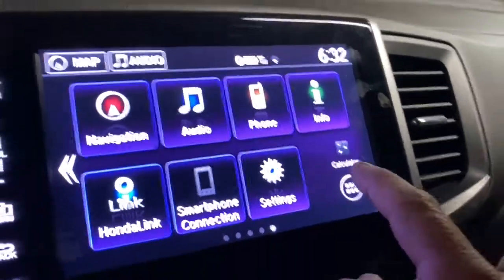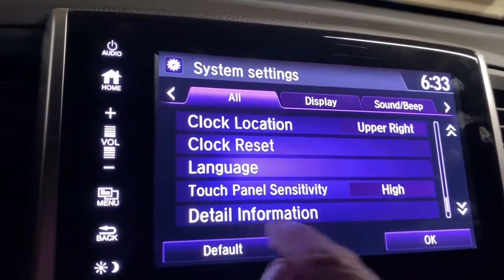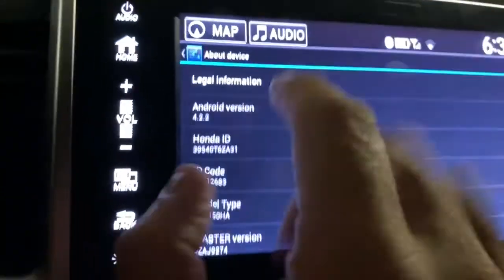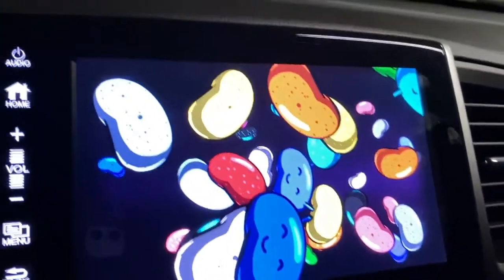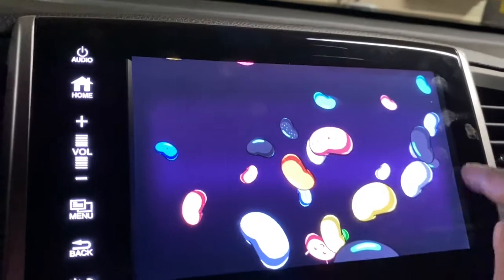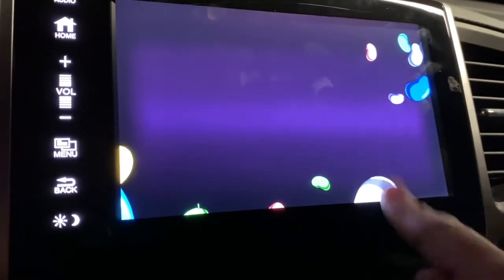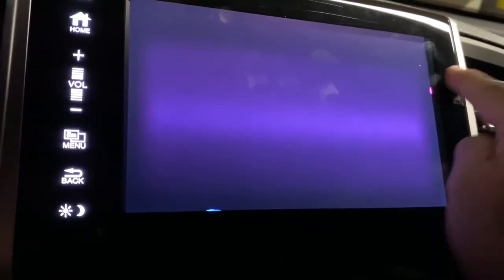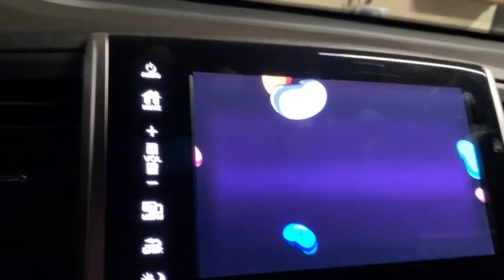Honda Ridgeline / Pilot Easter Egg Jelly Bean Game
Pilot accord